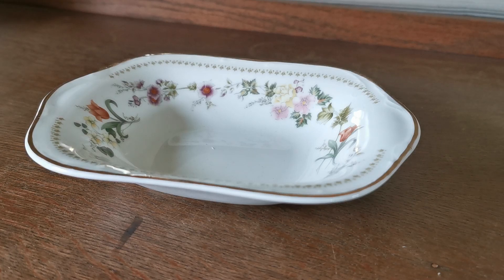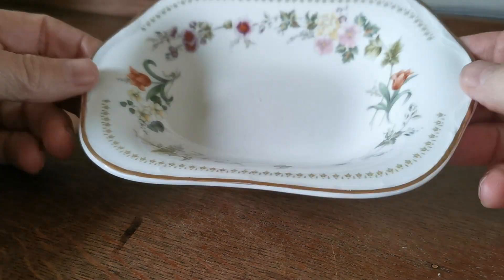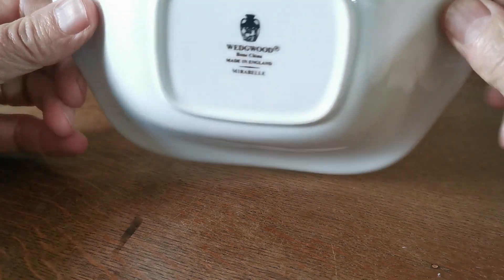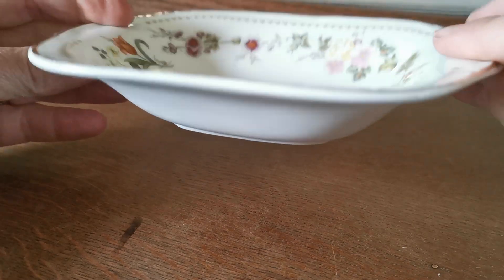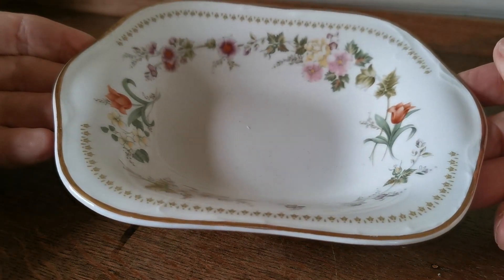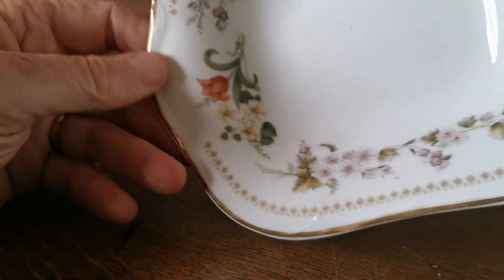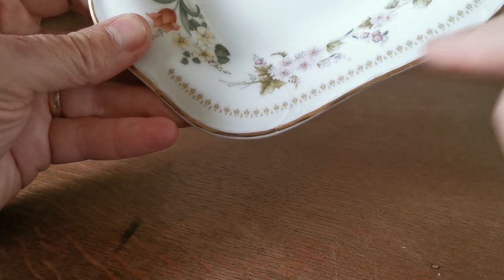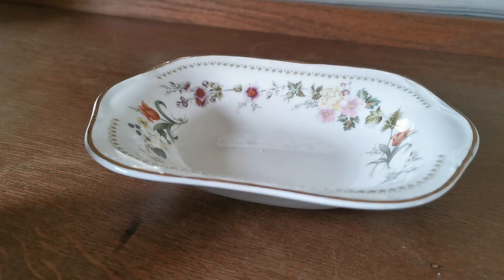Wedgwood China Mirabelle R4537 7-inch Dish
Vintage Wedgwood China Mirabelle pattern shallow dish
Wedgwood China Mirabelle pattern R4537
7-inches by 5.5-inch rectangular shallow dish with eared handles1.25-inches tall
Plain rims with fine gilt
Mirabelle features pastel floral bouquets
Full Wedgwood R4537 factory china marks
As new very fine condition.